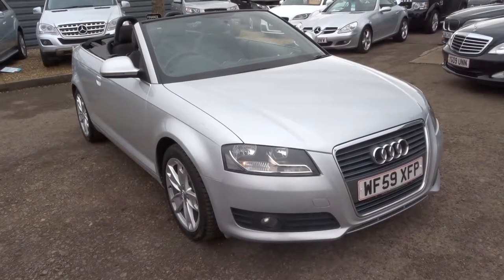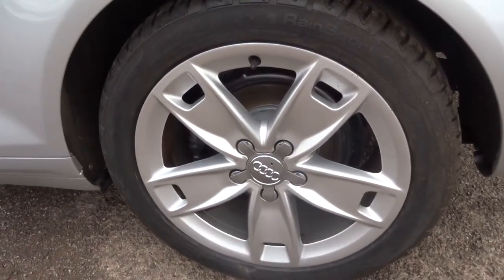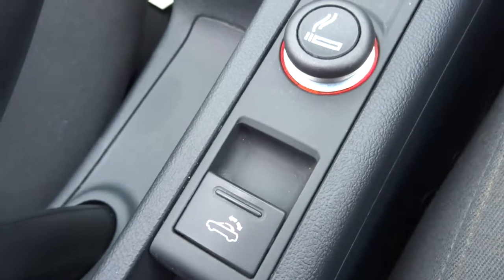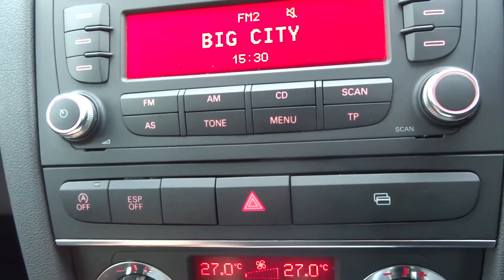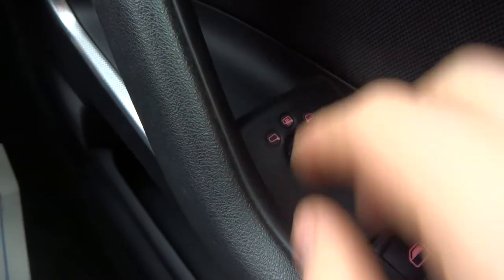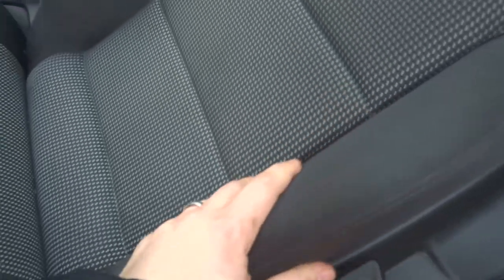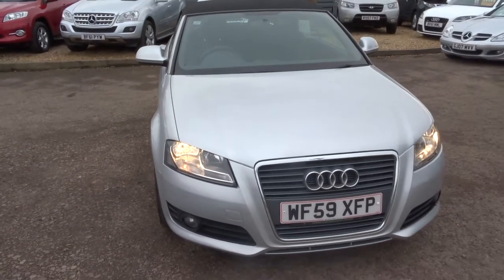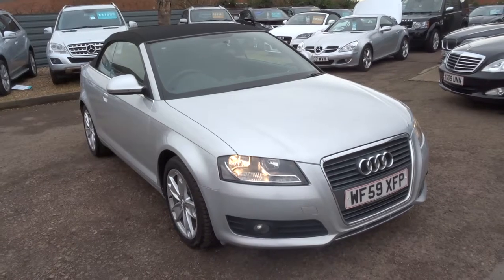Country Car Barford Warwickshire AUDI A3 1.6 TDI SPORT 2d 103 BHP